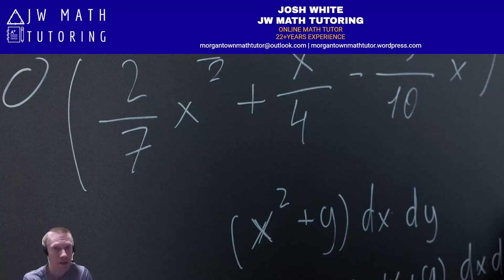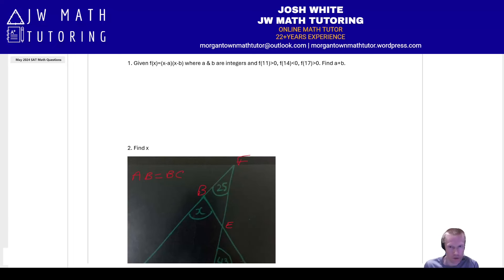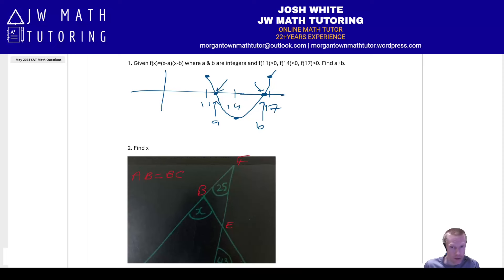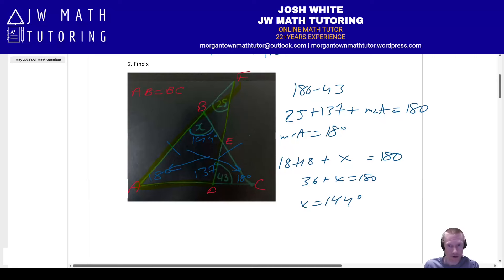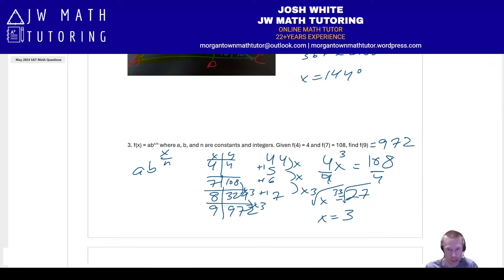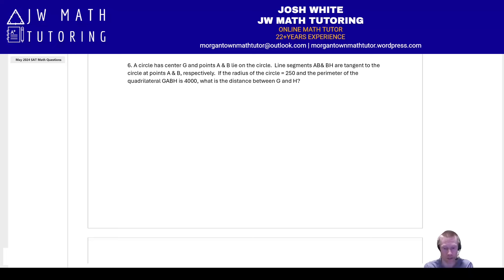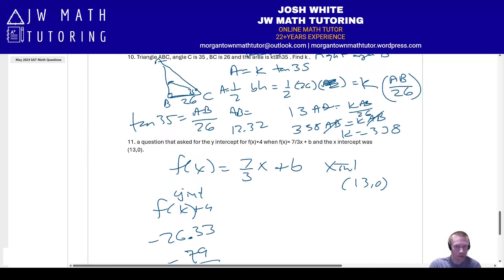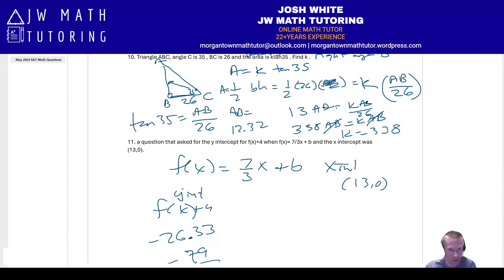Digital SAT Math May 2024-11 Questions Full Solutions & Explanations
This video features full solutions & explanations to 11 questions from the May 2024 Digital SAT US test, sourced from Reddit  To download a copy of the problems,

To see 11 problems from the June 2024 SAT Math section, click here (Part 1) and here (Part 2) Unlike some other explanation videos out there, my video shows multiple methods to solve problems.  To download the Bluebook App & access these practice tests, go

0:00 Introduction
0:24 Problems 1-3
9:35 Problems 4-6
19:05 Problems 7-9
28:17 Problems 10-11

SAT Resources

ACT Resources
Improve Your ACT Math Score Course